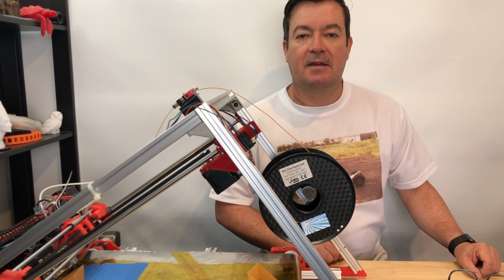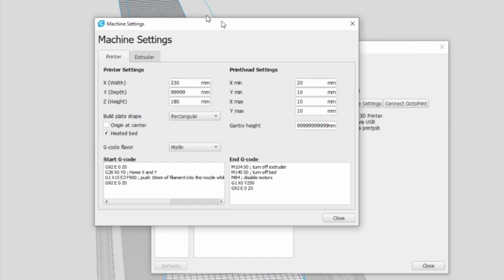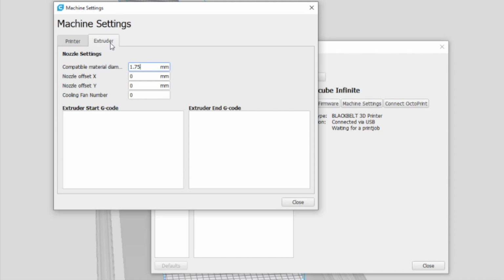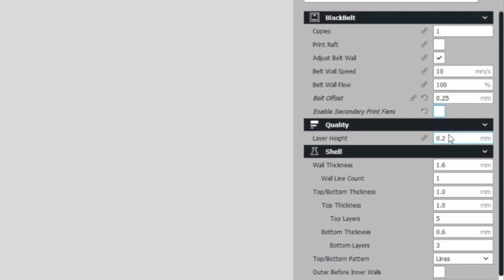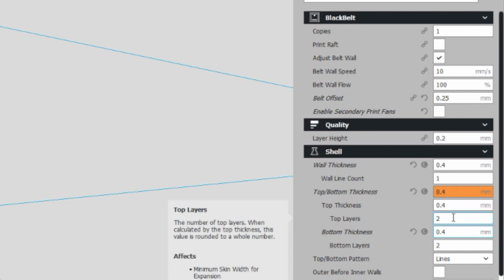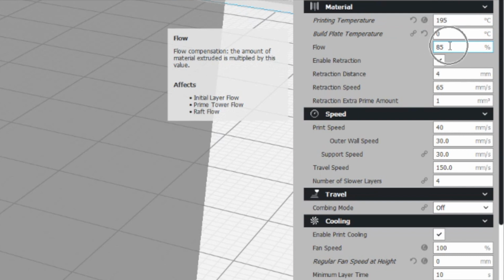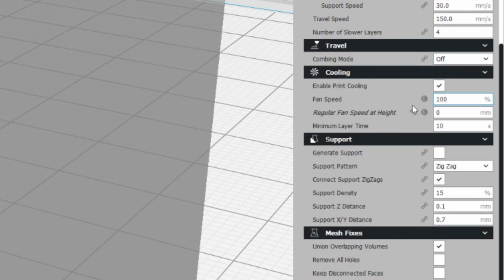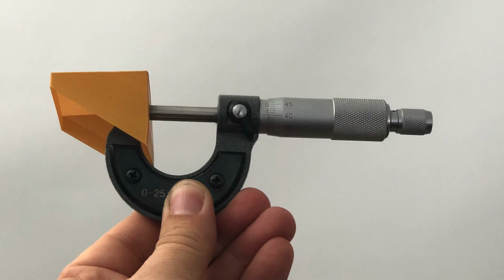Blackbelt Cura Calibration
In this video I calibrate the flow (extrusion multiplier) for my printer.